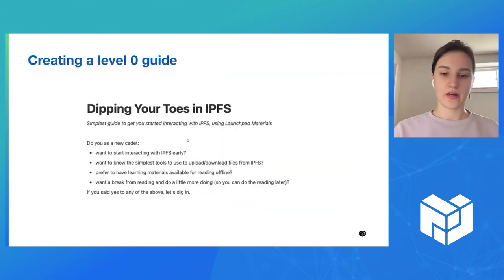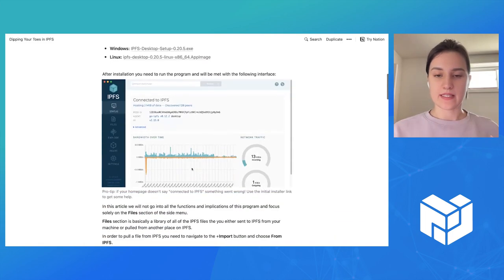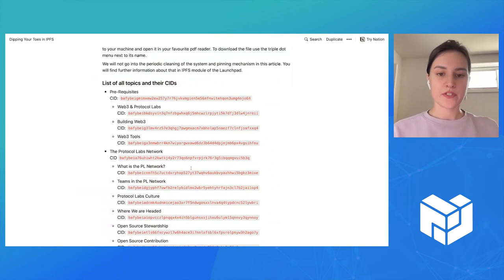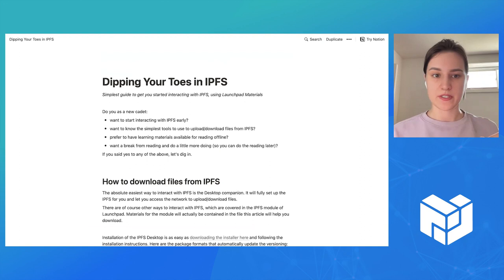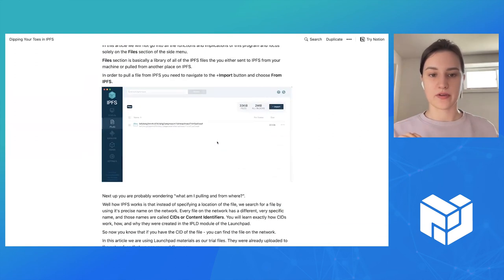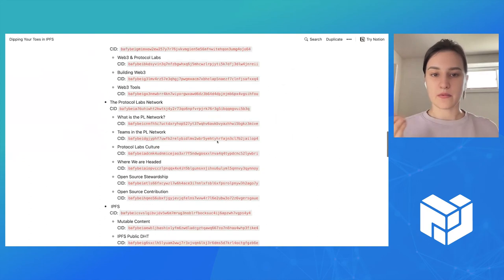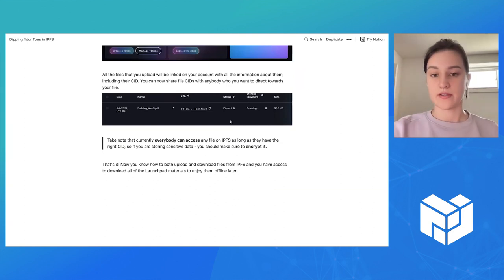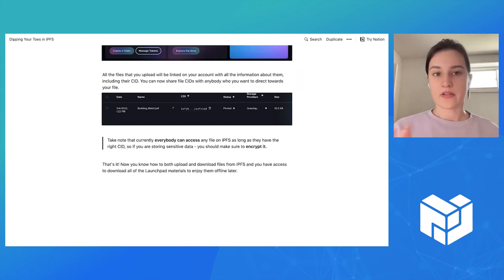Launchpad v2 - Dipping Your Toes in IPFS